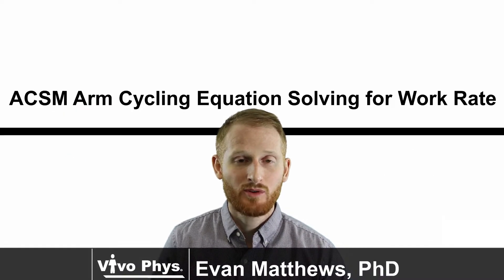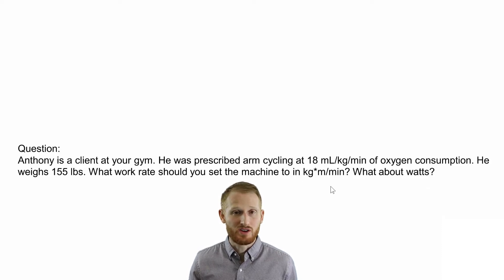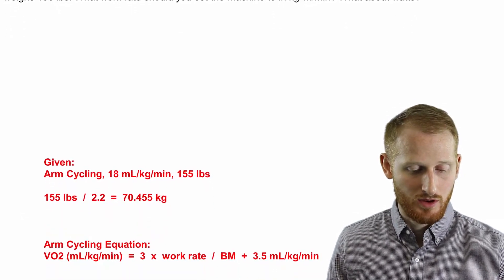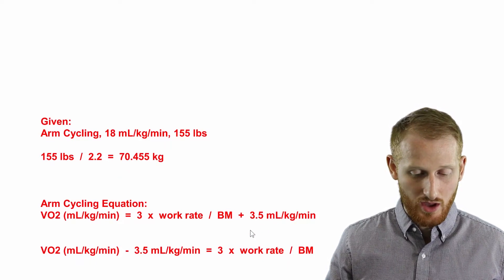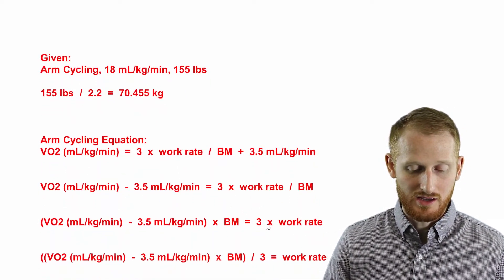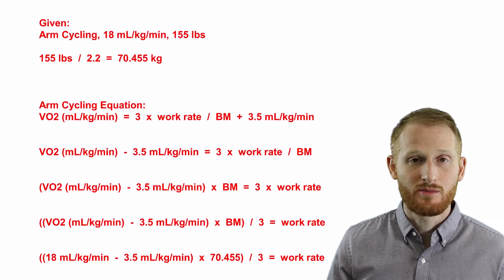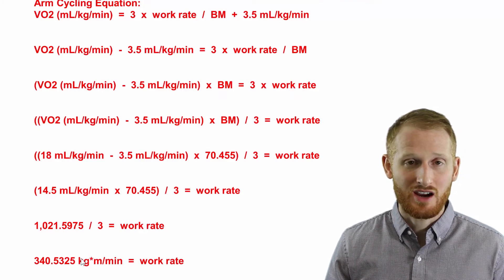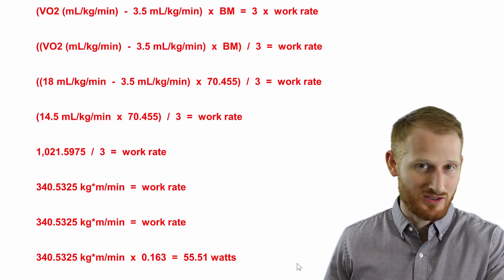ACSM Arm Cycling Equation Solving for Work Rate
This video shows Dr. Evan Matthews providing a brief overview of how to use the American College of Sports Medicine (ACSM) arm cycling equation to calculate work rate in kg*m/min and watts.